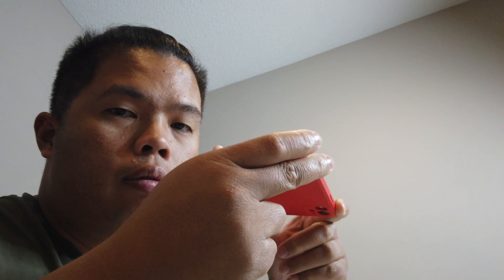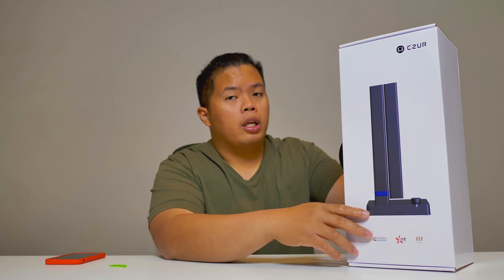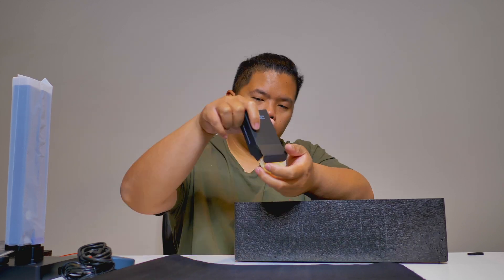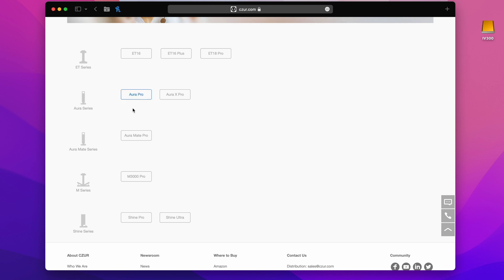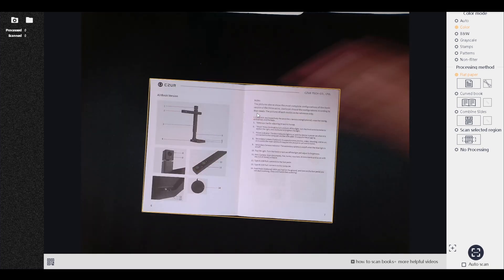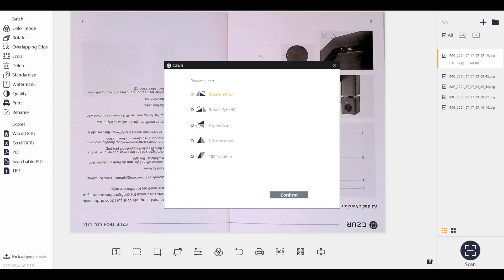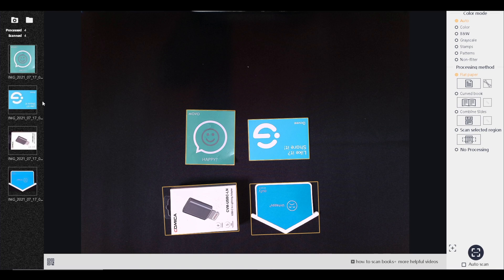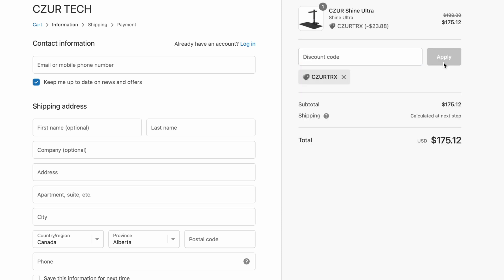The BEST cost-effective Portable Lightweight Book Scanner - CZUR Shine Ultra Review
Scanning using other scanners can be time-consuming. But, when using CZUR Shine Ultra, speed is unrivaled. The ability to work on different-sized documents at a fast speed makes it unique.
The scanner can work with A3, A4, and other smaller documents offering quick scanning. You can utilize ultra-fast scanning mode, which allows you to scan a document in less than one second.
With CZUR shine ultra, it is possible to enjoy fast scanning of different objects.
Bright LED light for high illumination
High-resolution 13MP camera
Document OCR conversion technology
CZUR Shine Ultra is compatible with Zoom